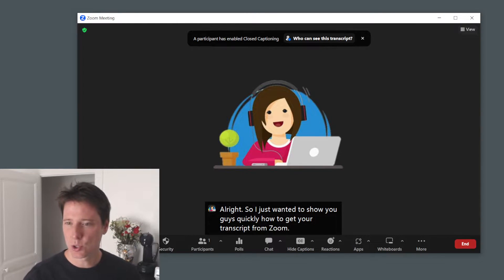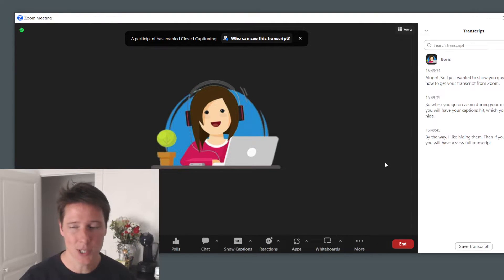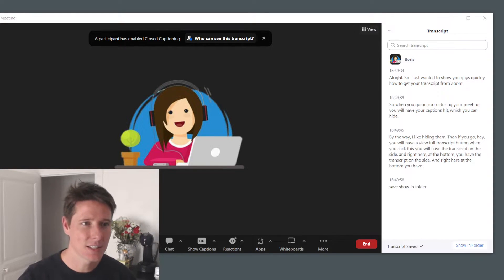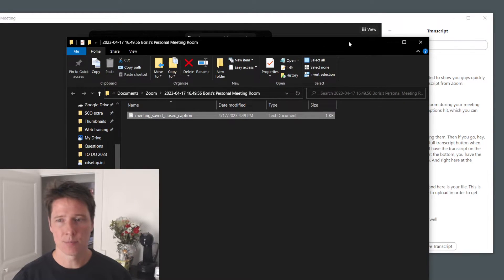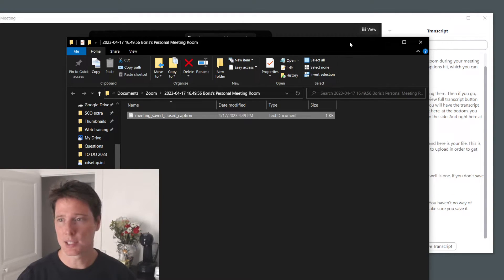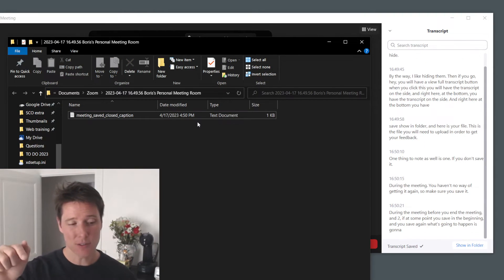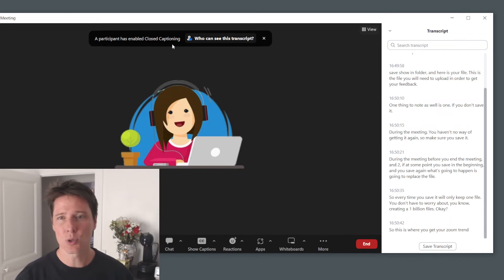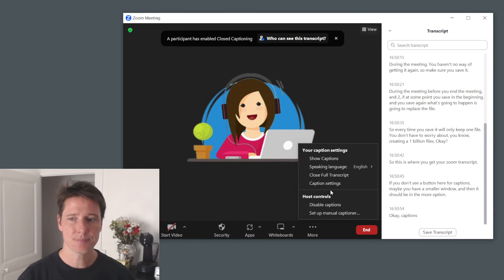Where to find the Zoom Transcript?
A quick video to show you where to get the Zoom Transcript.